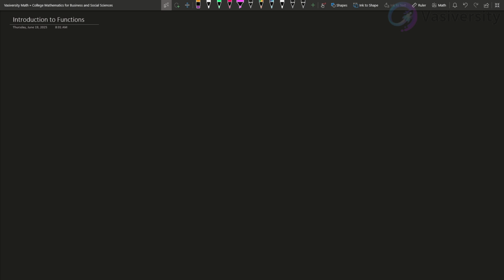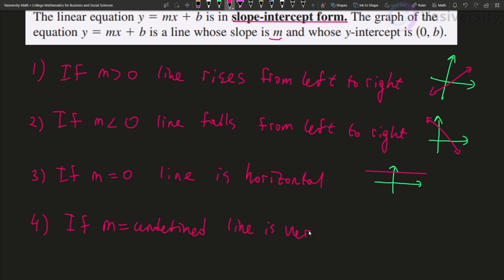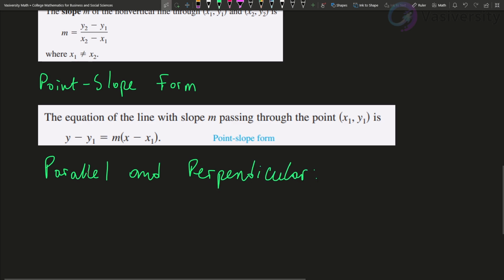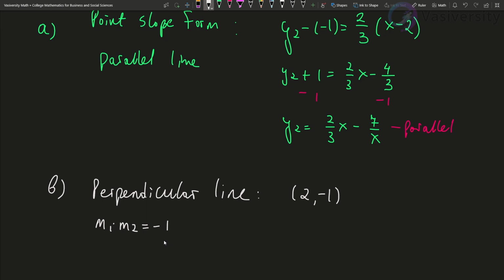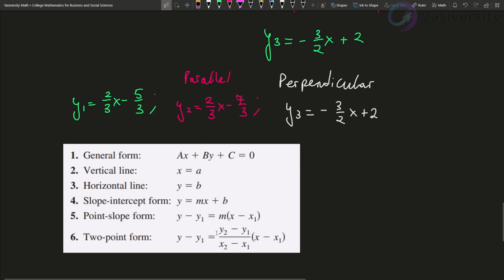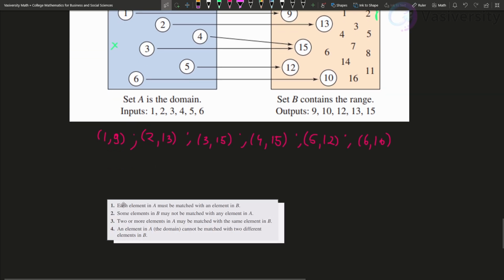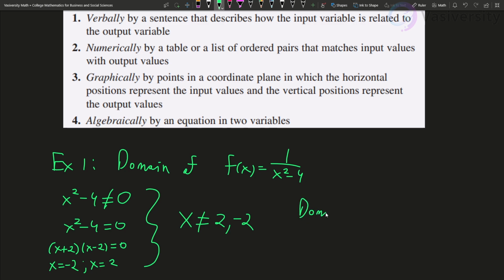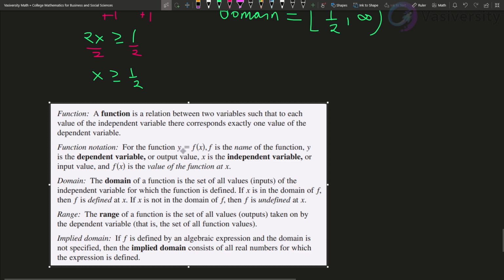INTRODUCTION TO FUNCTIONS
00:00 Start

00:12 Review of Linear Equations

11:44 Functions